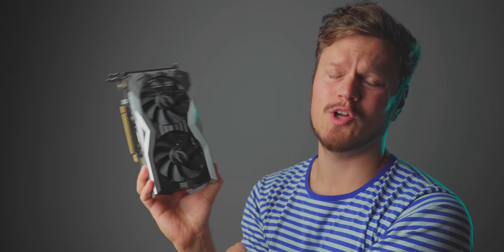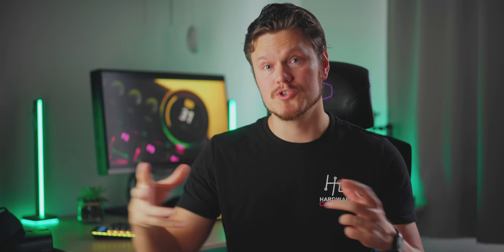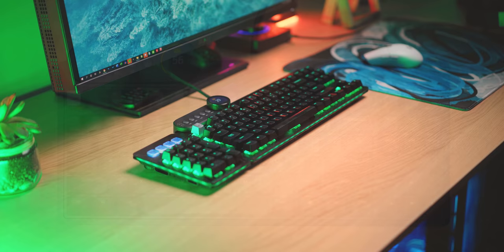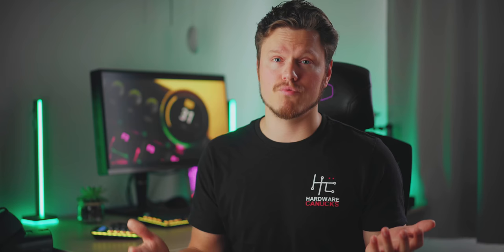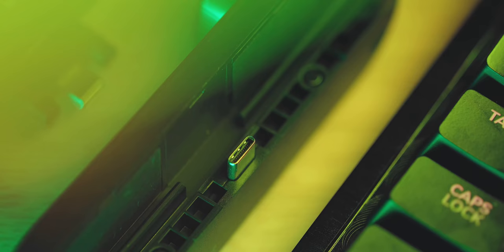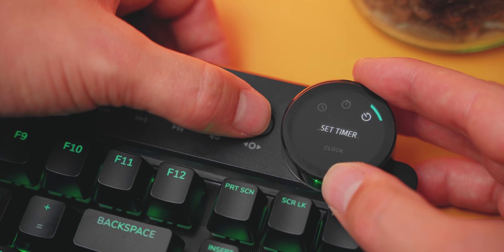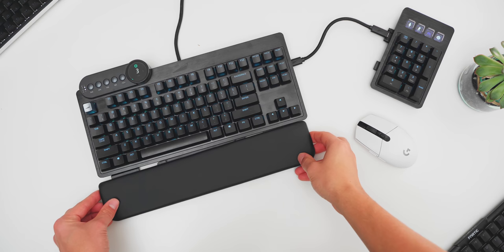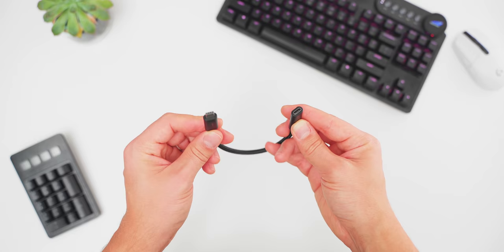The FUTURE of Gaming Keyboards is Here - Mountain Everest Review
Unique and cool keyboards are hard to come by but the Mountain Everest along with the Mountain Everest Core, Everest Max and Everest Core Barebone are moving keyboard design forward by a huge step.   But to be among the best gaming keyboards of 2020, it doesn't only have to be unique but also really GOOD and worth the money when its available.

Phanteks P300A
Phanteks P360A
Phanteks P400A
Phanteks P500A

Review unit provided free of charge by Mountain. As per Hardware Canucks guidelines, no review direction was received from manufacturer.

0:00 - Mountain Everest Unboxing
1:25 - Everest Core / Max Price
2:33 - Mountain Everest Physical Overview
3:59 - Typing Sound Test
4:31 - The Everest Awesome Features
5:10 - All about the NUMPAD
7:10 - All about the Media Dock / Display Dial
10:33 - Software
11:13 - Is the Mountain Everest Worth It?